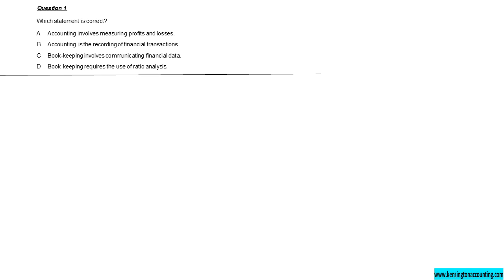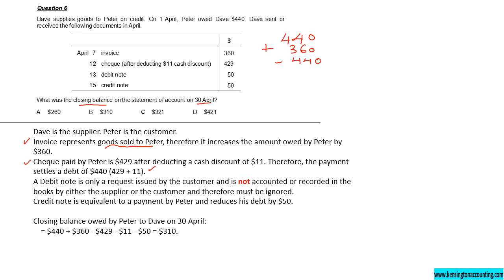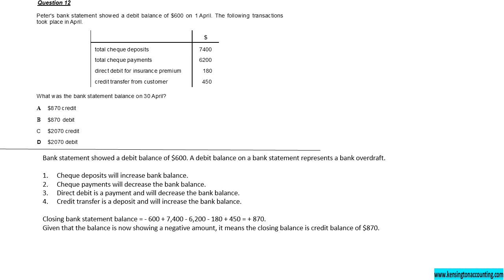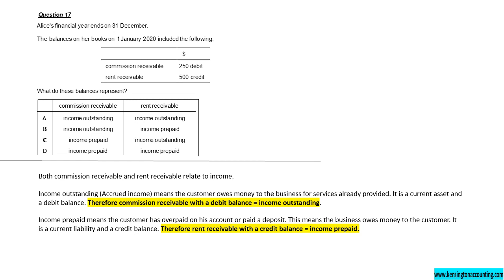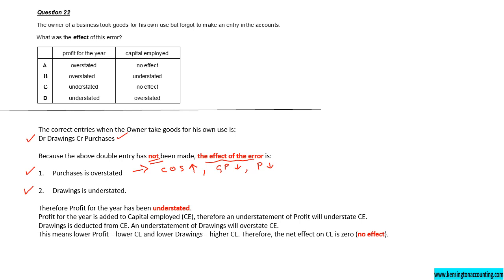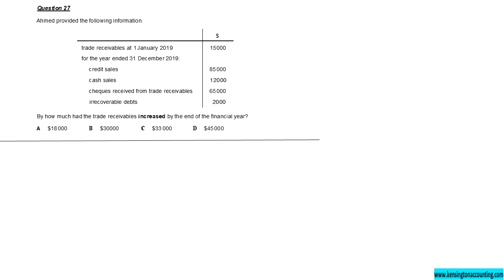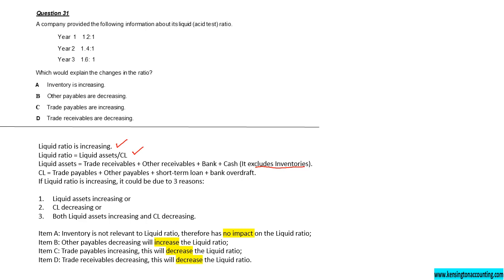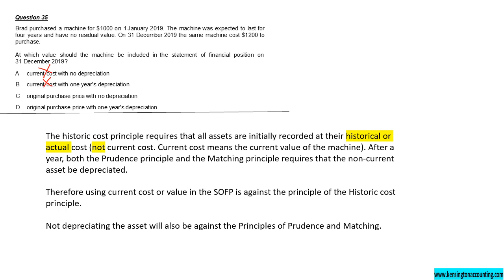IGCSE ACCOUNTING REVISION June 2020 Paper 1 Series 1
IGCSE ACCOUNTING REVISION 2020 for Cambridge exams